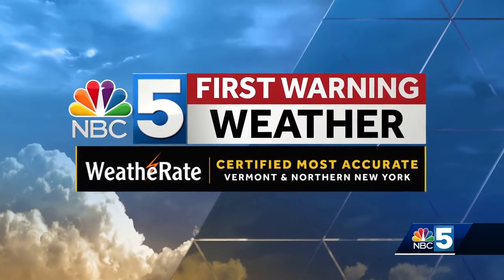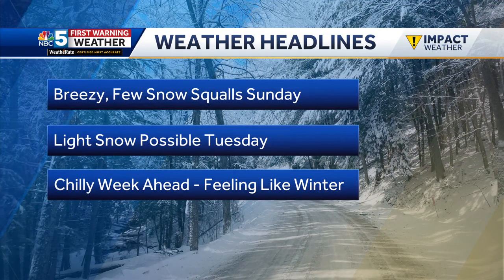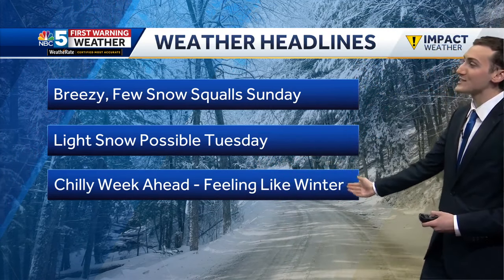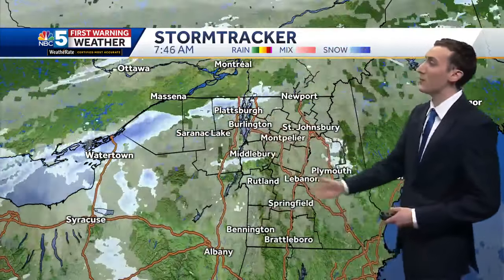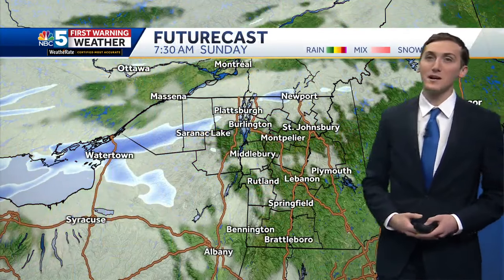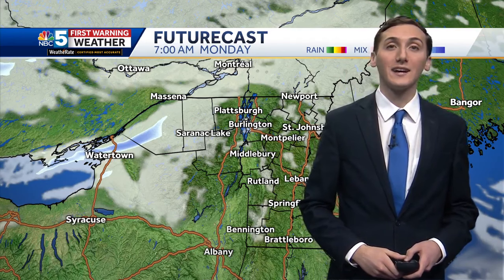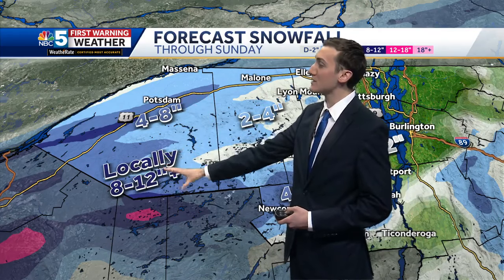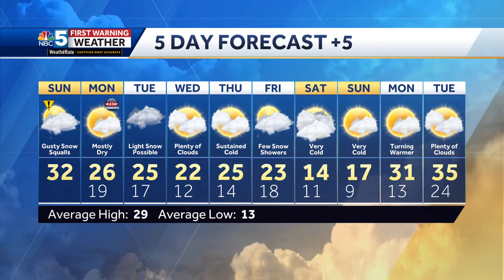Video: Breezy, with scattered snow squalls Sunday (01-14-24)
Andrew times out a round of heavy snow showers for Sunday and has the latest snow accumulation map.